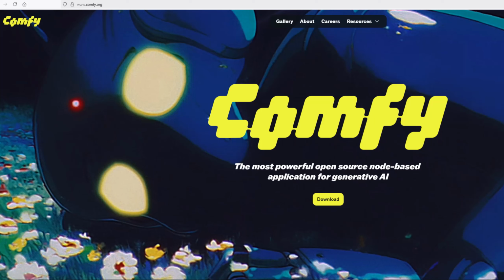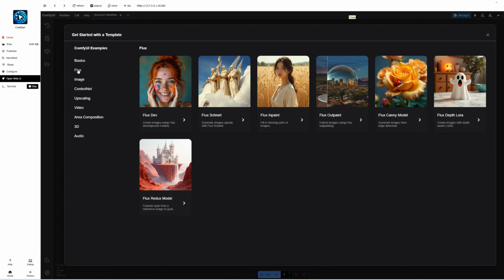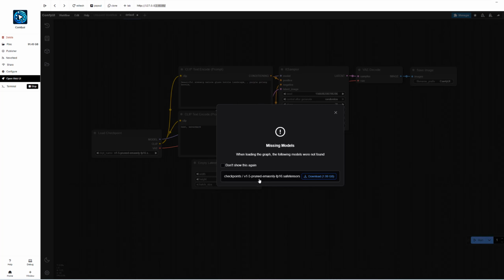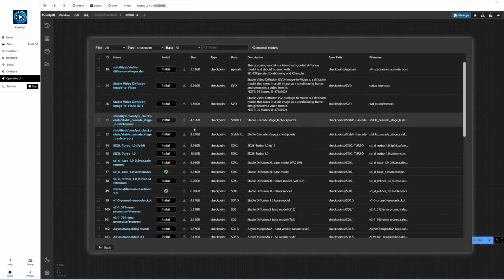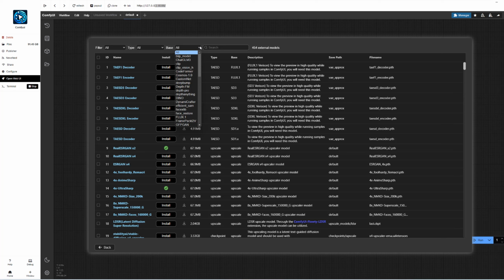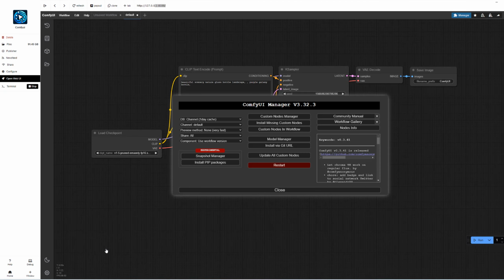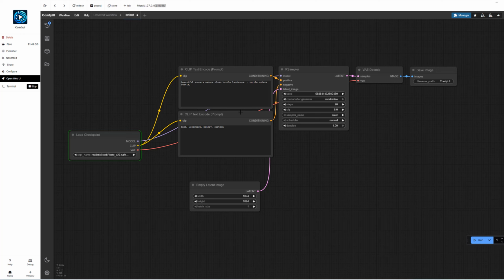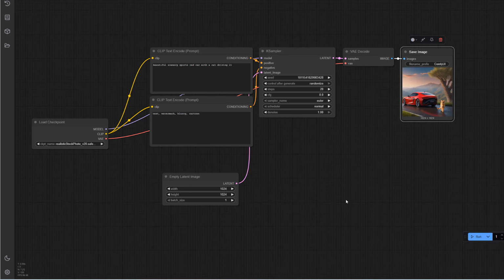Install & Use Comfy UI - The Ultimate Free Image & Video Generation Software